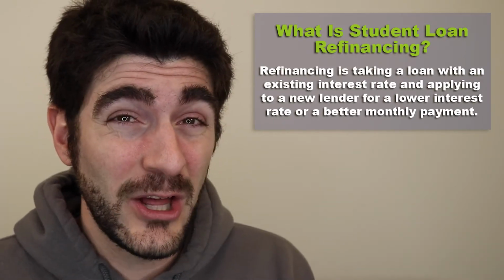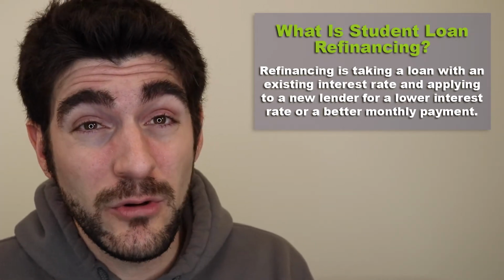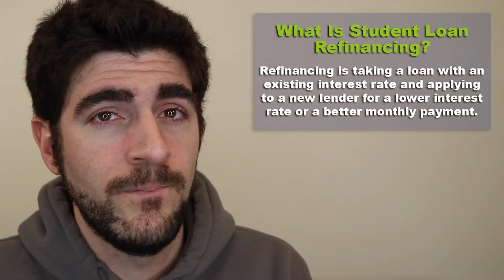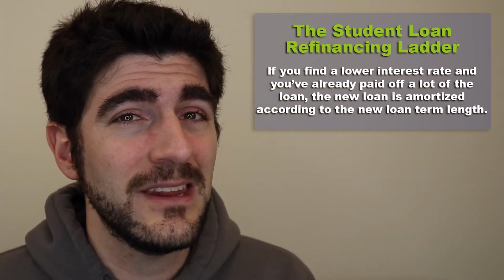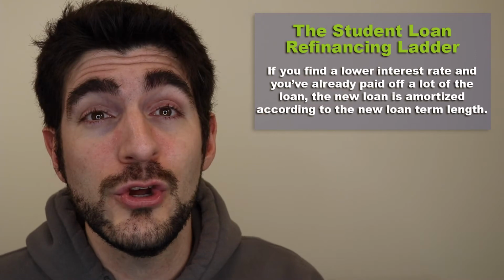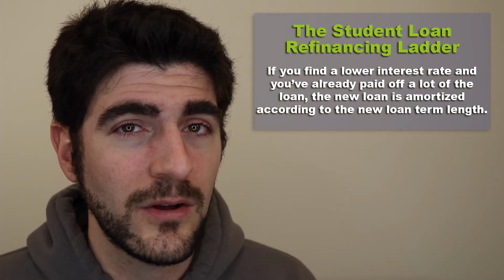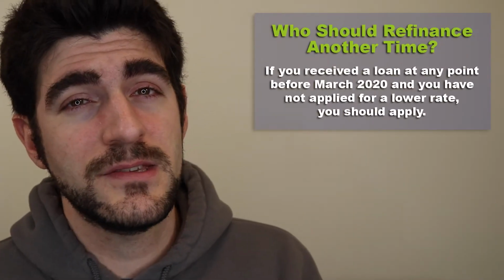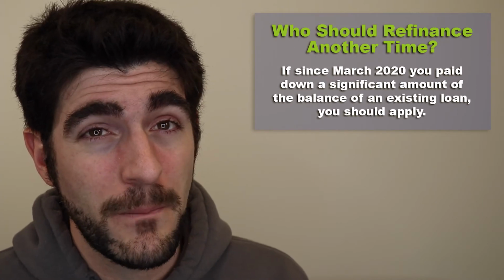How Many Times Can You Refinance Student Loans? | Student Loan Planner Expert Explains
One of the best ways to pay off student loans, especially private student loans, is to refinance student loans to a lower rate. There are several things you should know before you pursue this. In this video, we cover how many times you can refinance student loans and if it makes sense for you to do so.

📒 Show Notes 📒
✅ What is refinance
✅ Can you refinance more than once?
✅ Pros and cons of refinancing more than once
✅ Signs that you should refinance again
✅ Who should consider refinancing more than once
✅ How to prepare to refinance again

Feeling helpless when it comes to your student loans?

🎧 Find StudentLoanPlanner on your favorite podcast platform! 🎧